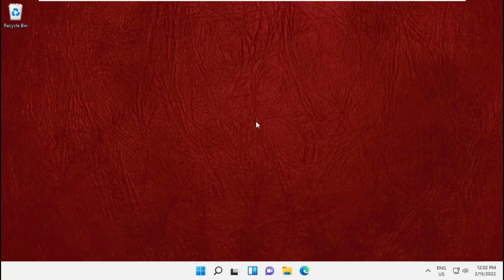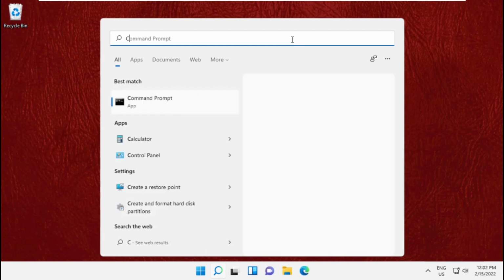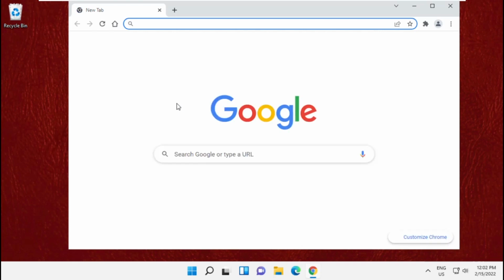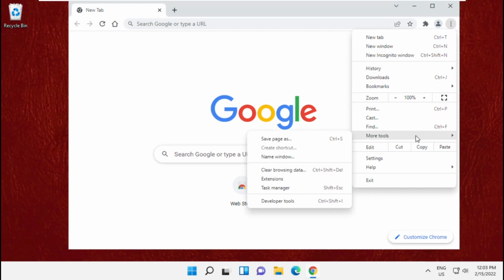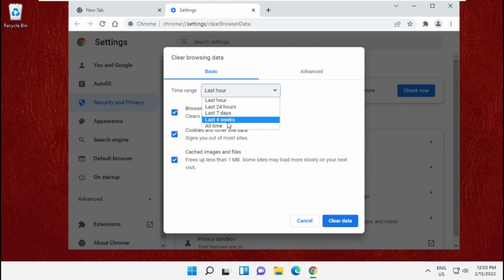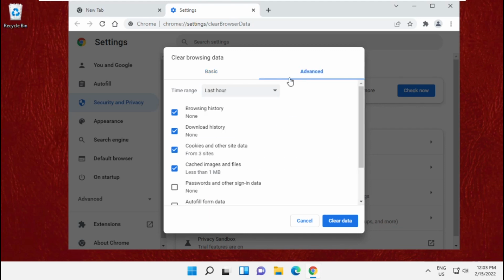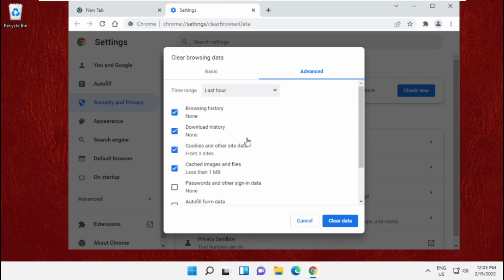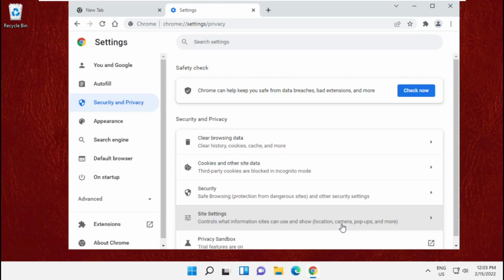How To Clear Browsing History on Google Chrome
In this video we will show you How To Clear Browsing History on Google Chrome.
If you use Google's Chrome browser, which you presumably do, you might want to periodically clear your browsing history. Doing this for reasons of privacy is always a good notion, and it's simple to do.

Nearly all web browsers, including Mozilla Firefox, Safari, and Microsoft Edge, maintain a record of your online activities. Most of the time, these locations are what you would anticipate them to be, but occasionally, things can go wrong and you may not want that in your history.